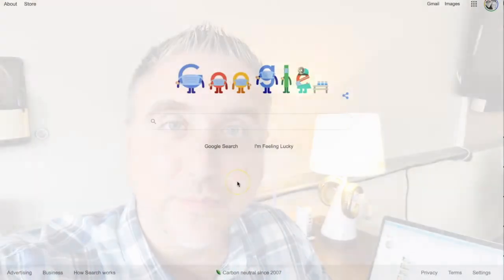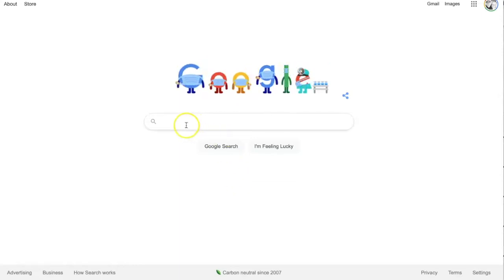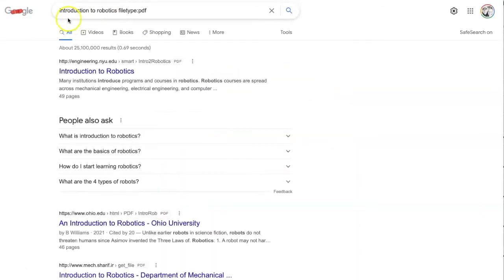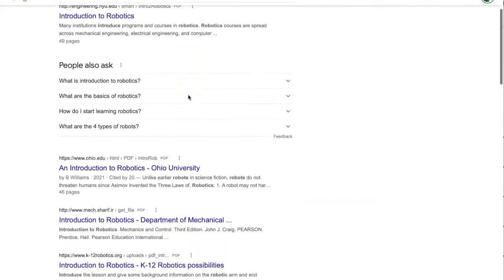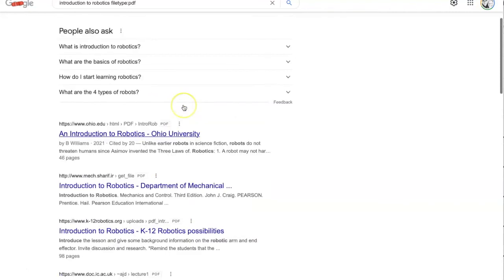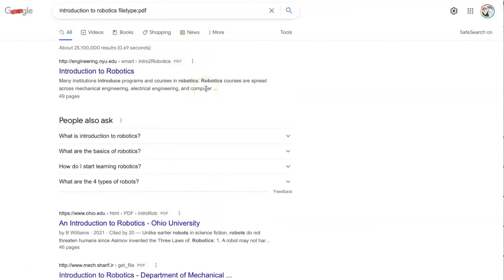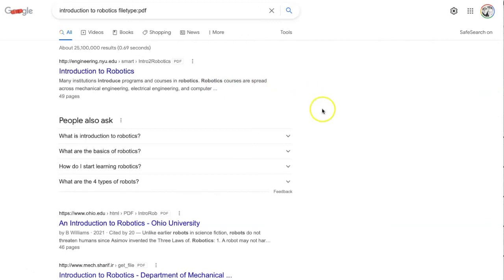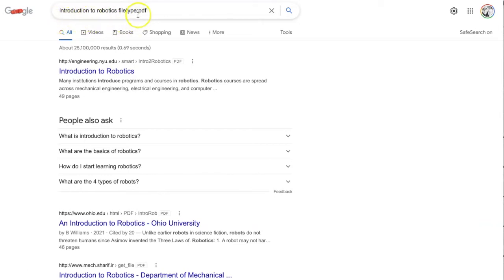Google Hack - Teacher Edition - Part 2 - How To Find PDF Files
As a teacher PDF files are golden! However you may not know how to find PDF files when using Google!  In this google teacher hack I go over what you need to do to find PDF files when using Google!